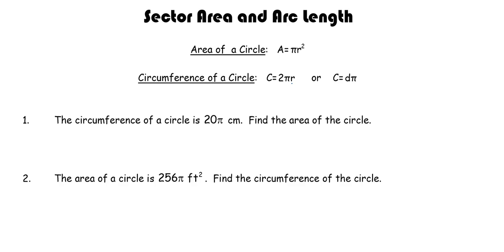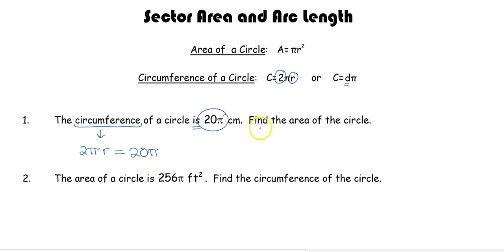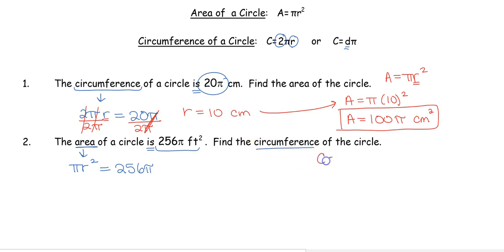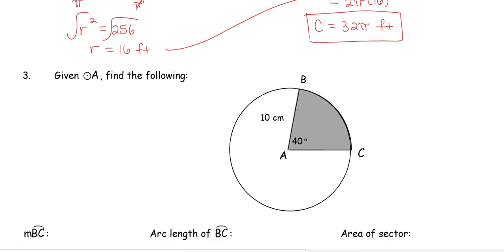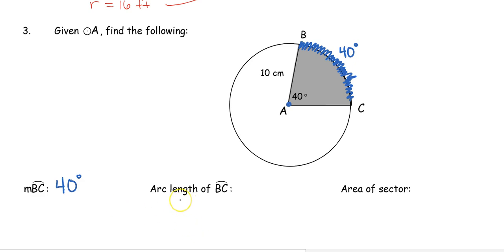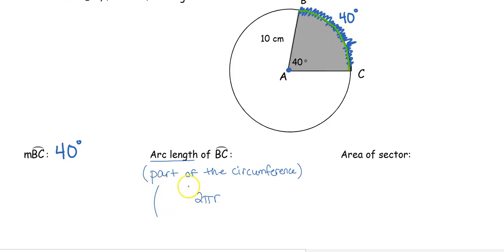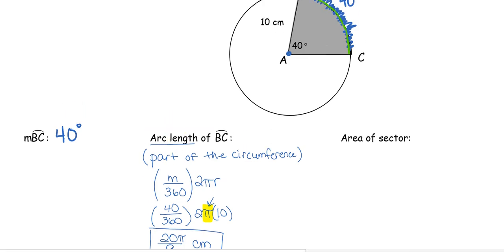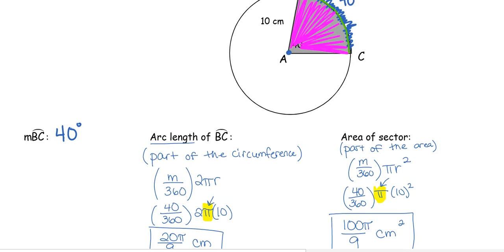Sector Area and Arc Length